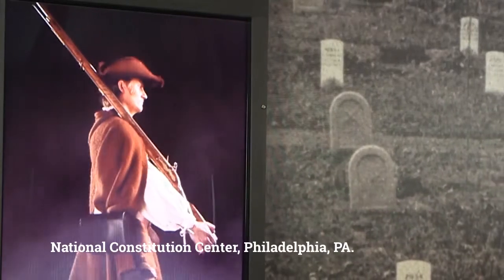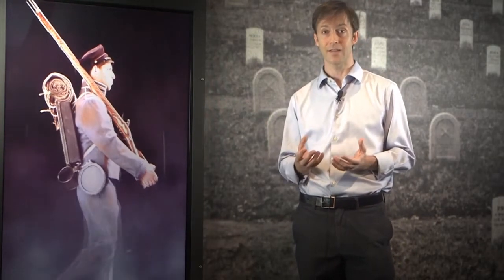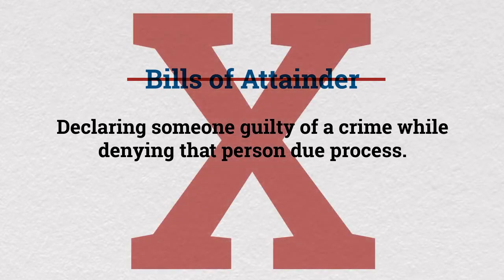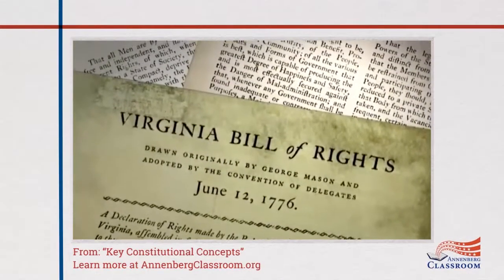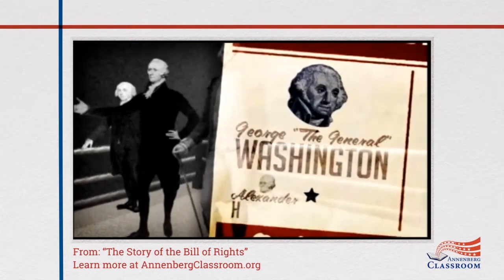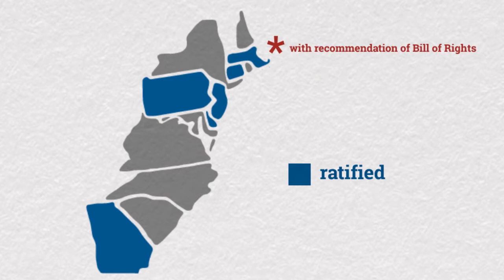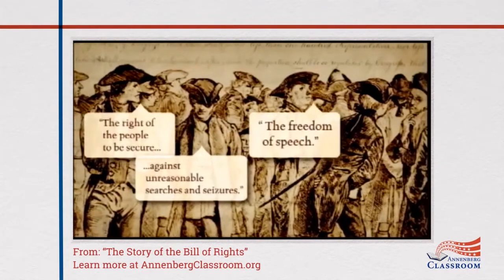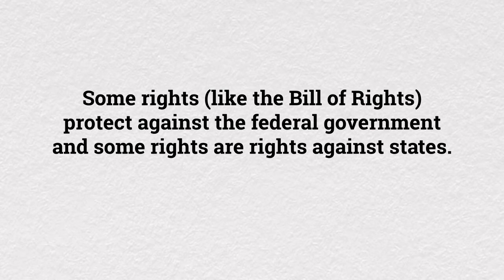3.1 The Bill of Rights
- A selected lecture from "Introduction to Key Constitutional Concepts and Supreme Court Cases" with University of Pennsylvania law professor Kermit Roosevelt III. For more civics education resources, go to AnnenbergClassroom.org